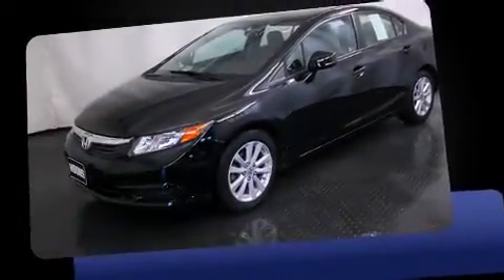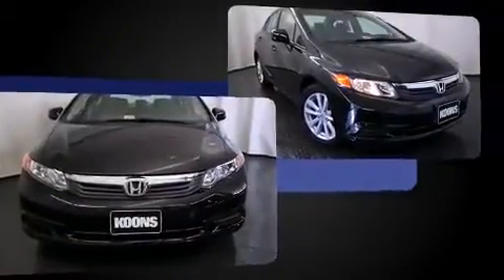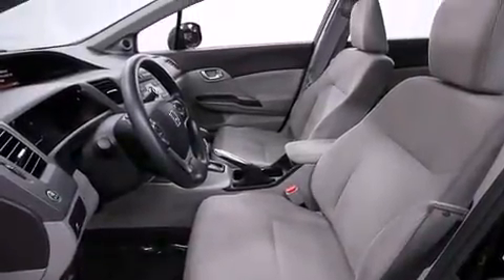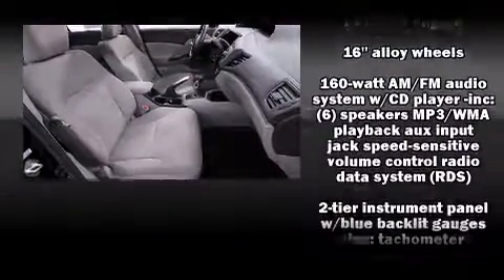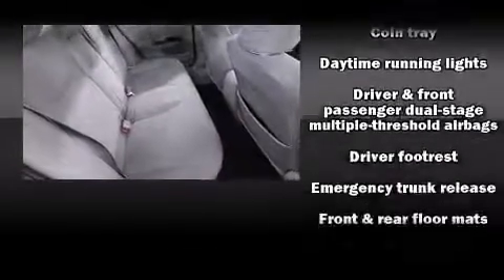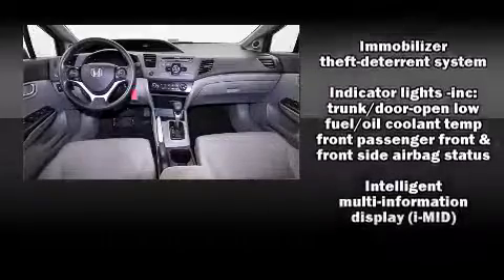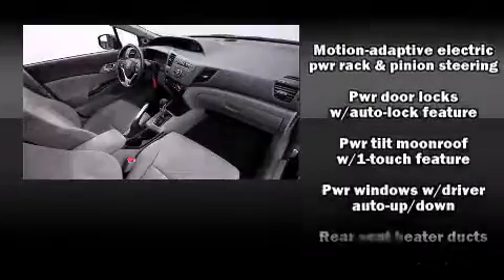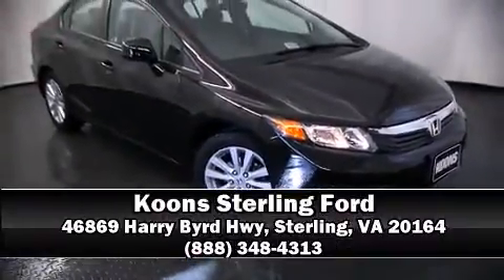2012 Honda Civic EX in Sterling, VA 20164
Sensibility and practicality define the 2012 Honda Civic. This 4 door, 5 passenger sedan still has less than 25,000 miles! It features an automatic transmission, front-wheel drive, and a 1.8 liter 4 cylinder engine. Top features include front bucket seats, delay-off headlights, 1-touch window functionality, variably intermittent wipers, telescoping steering wheel, power windows, remote keyless entry, and air conditioning. For drivers who enjoy the natural environment, a power moon roof allows an infusion of fresh air. Premium sound drives 6 speakers, providing you and your passengers a sensational audio experience. Honda ensures the safety and security of its passengers with equipment such as: head curtain airbags, front SIDE impact airbags, traction control, brake assist, ignition disabling, and 4 wheel disc brakes with ABS. Electronic stability control ensures solid grip atop the road surface, no matter how challenging the driving conditions. It also arrives with a Carfax history report, providing you peace of mind with detailed information. We know that you have high expectations, and we enjoy the challenge of meeting and exceeding them! Stop by our dealership or give us a call for more information.